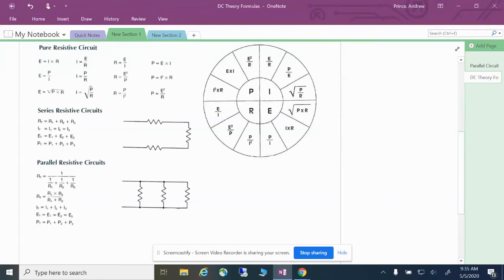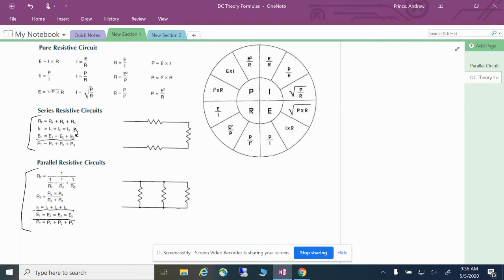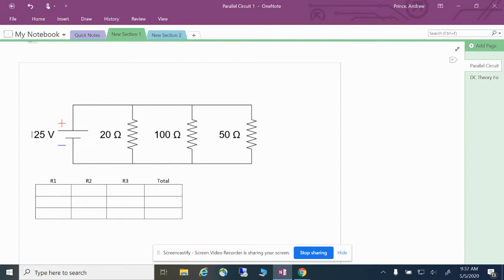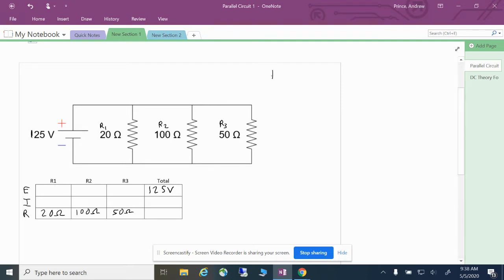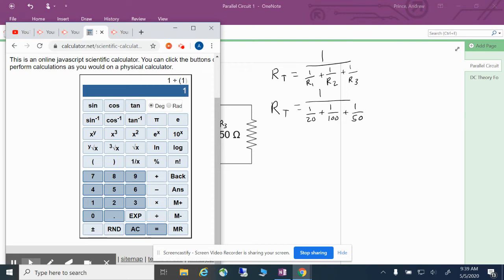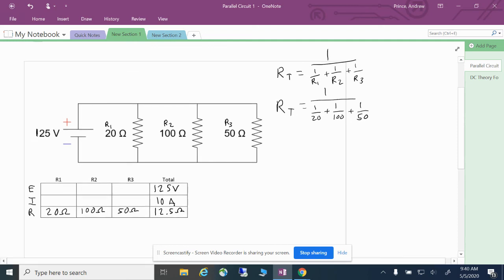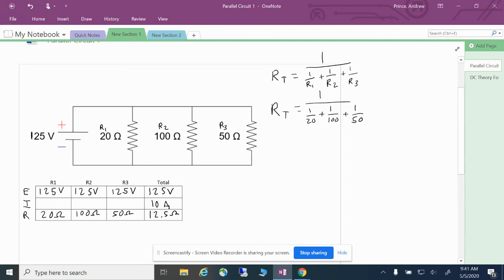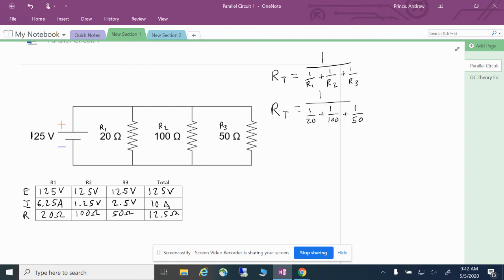Parallel Circuits Sample 1